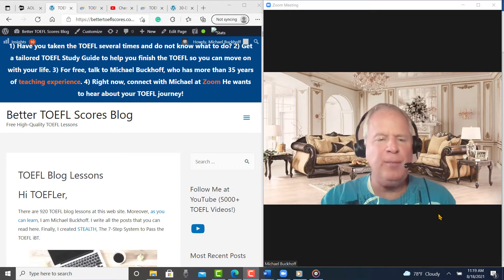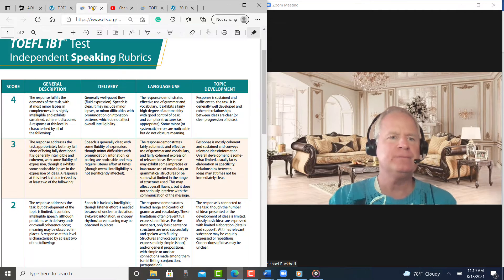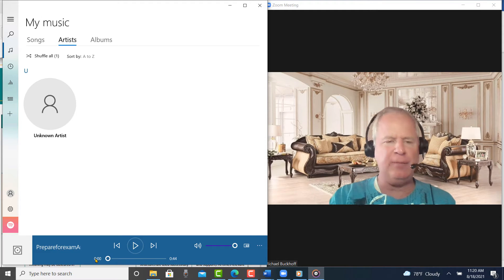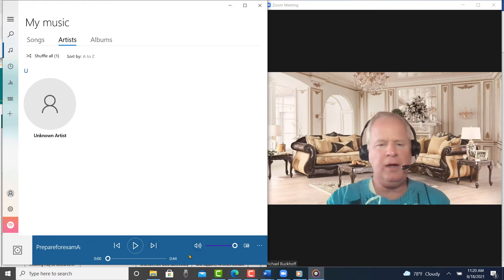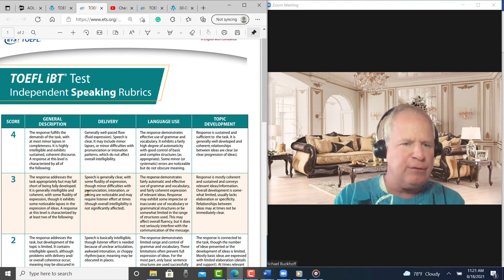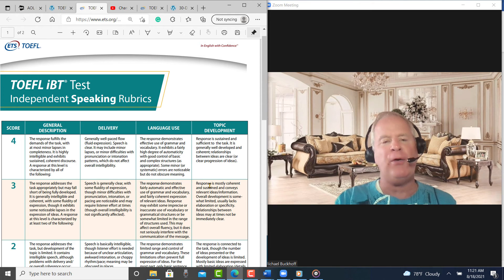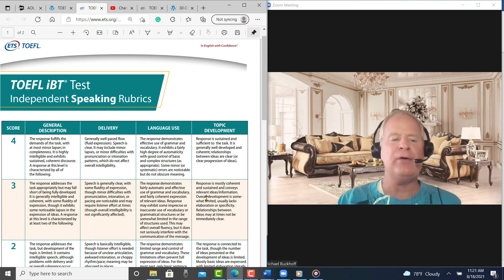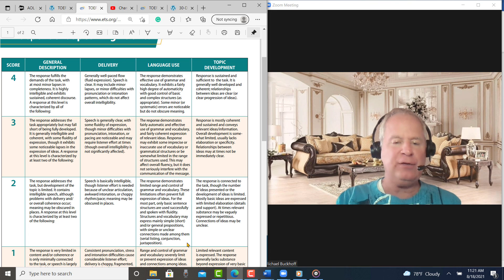TOEFL speaking feedback to OE: Your estimated score is 18-19 pts